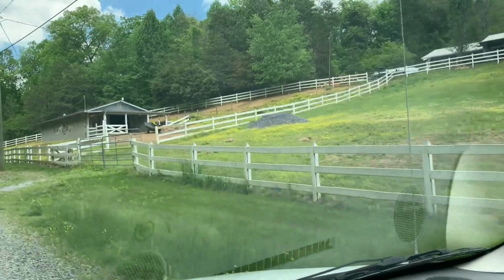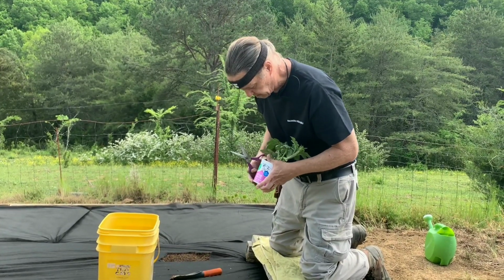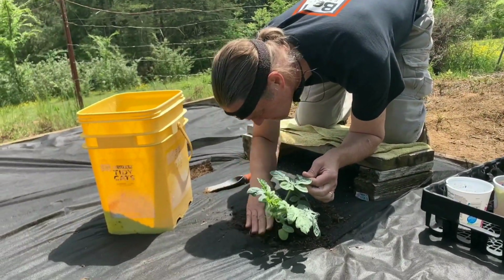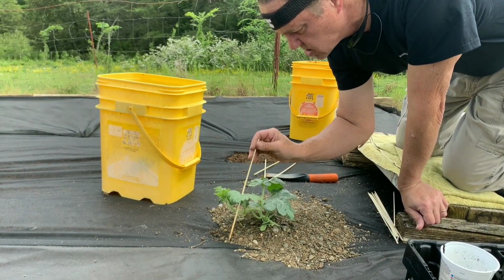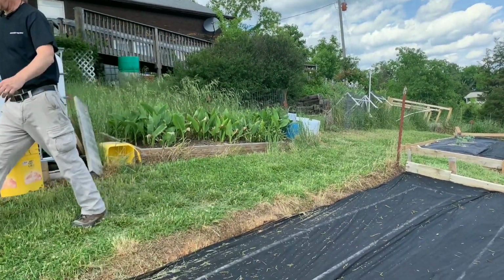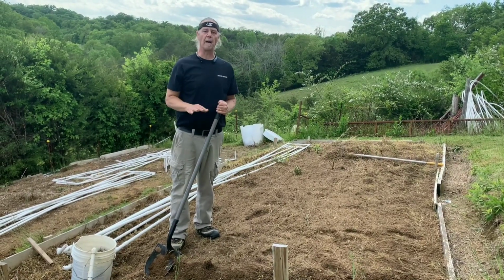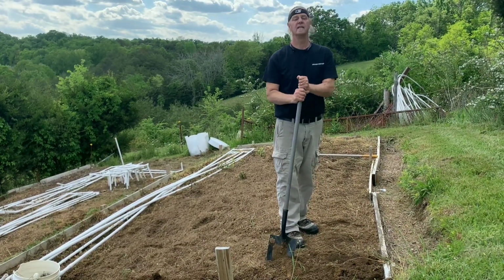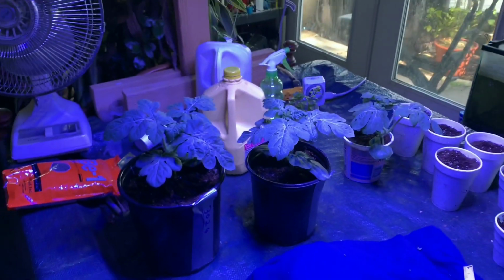Watermelon Guinness World Record CHAMP Garden Tour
Mark takes a trip to see his GOOD friend Chris Kent. His Guinness World record produced 350 lbs in 2013. His still standing record Giant watermelon patch.Chris shows how he starts his young plants with the magic dust.(Natural Organic)Plus his new No till attempt & more .This is the first ever interview with Chris Kent's in his side of the mountain patch Please join us for secret sharing fun trip.

If you would like a one on one Phone call to ask questions & advice ,Give me a call I would love to help you grow Prize winning fruit. Home Improvement project or just to shoot the bull Talk Soon